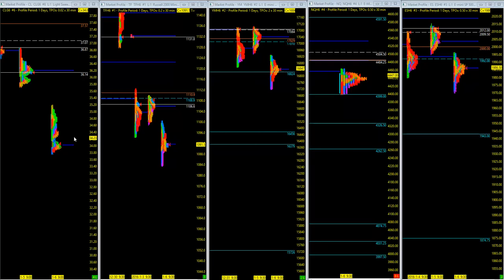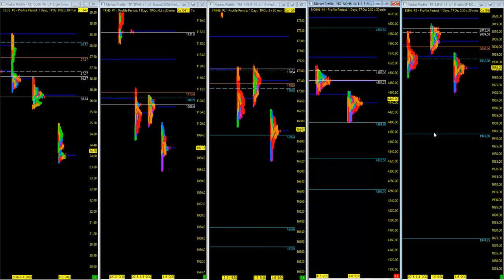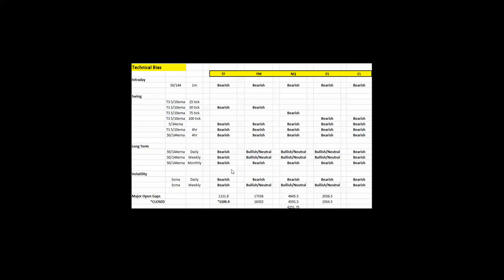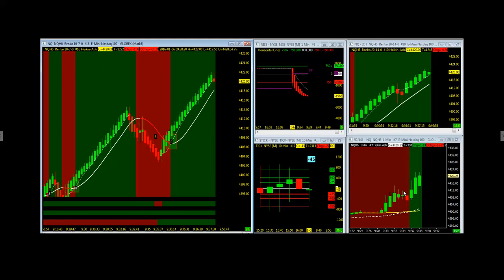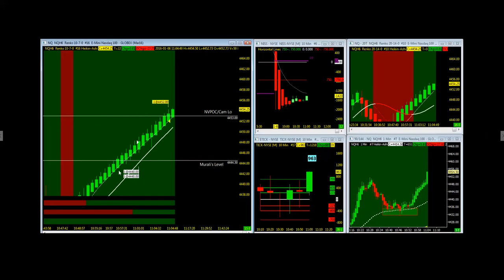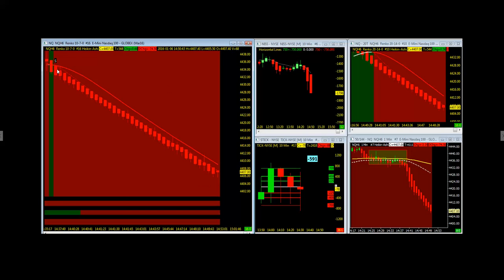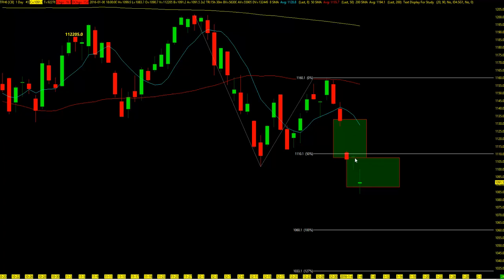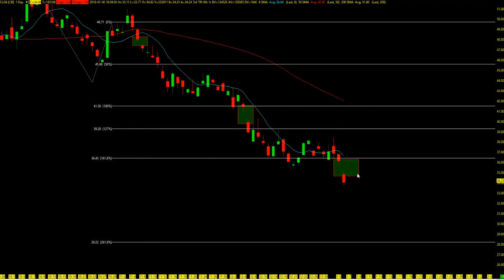2016. 01.06 The Daily Trend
Index Recap & Trade Setup Analysis Walk-through - NQ